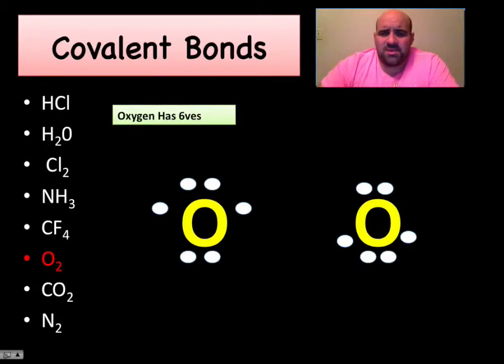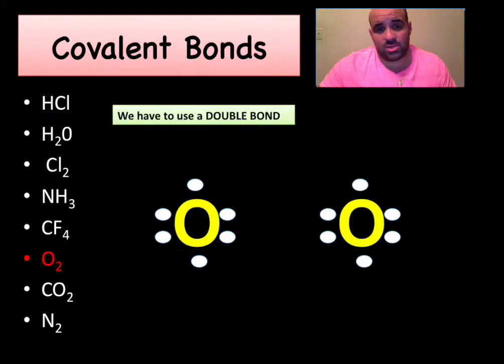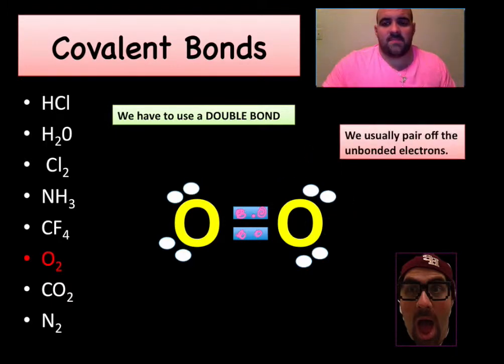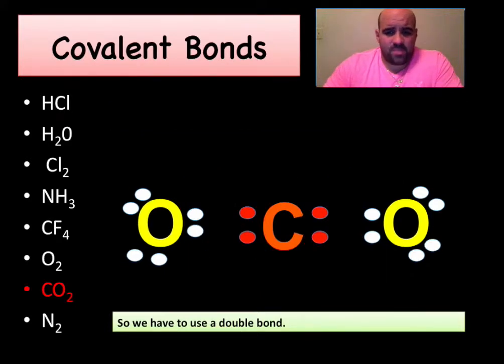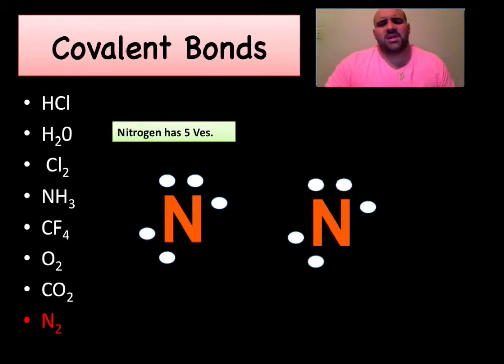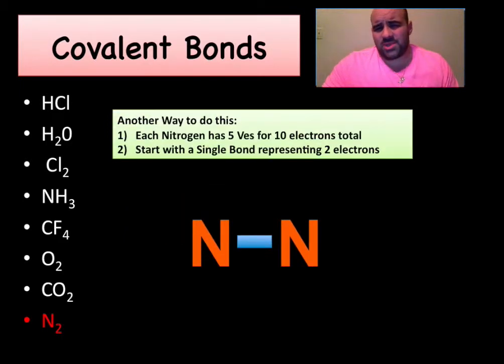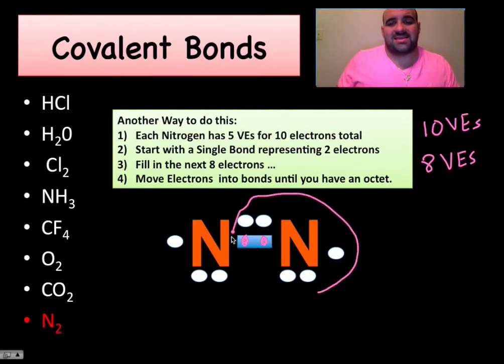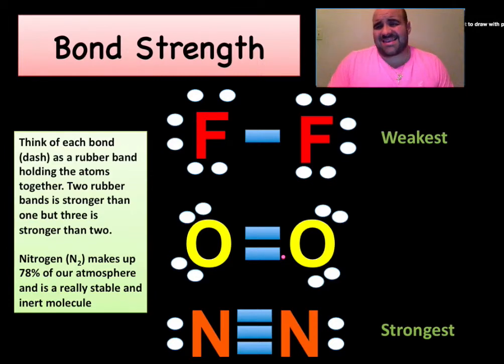Single, Double and Triple Bonds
How to draw basic single, double and triple bonds and their strengths. Basic Lewis structures using octets.